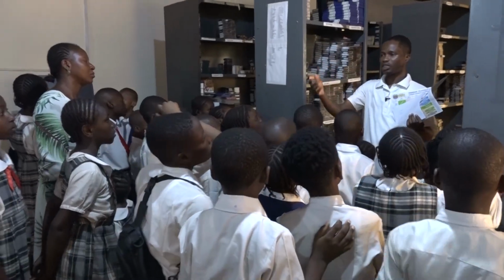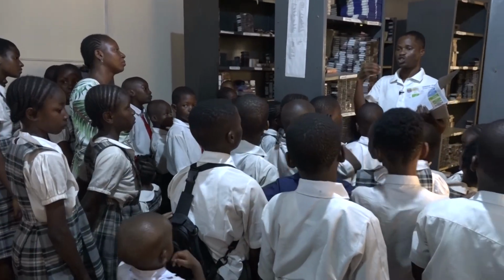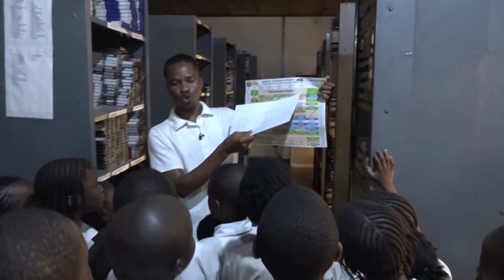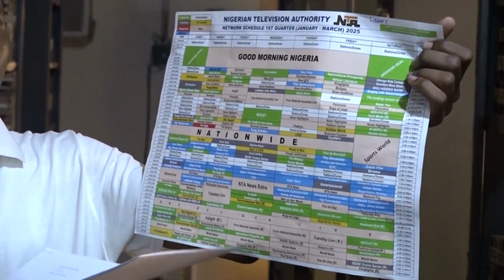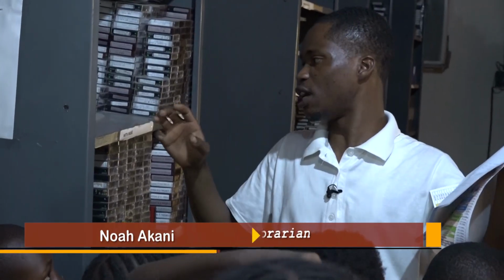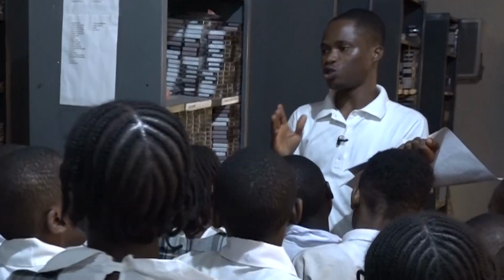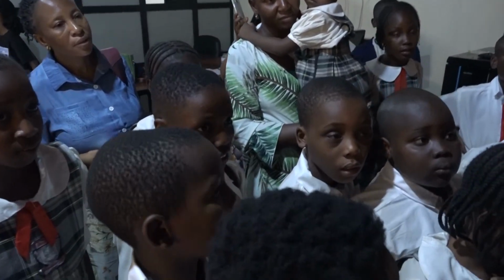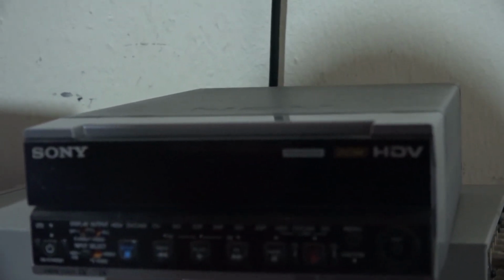Firm Foundation Academy Excursion | NTA